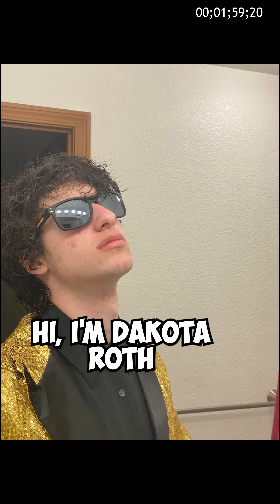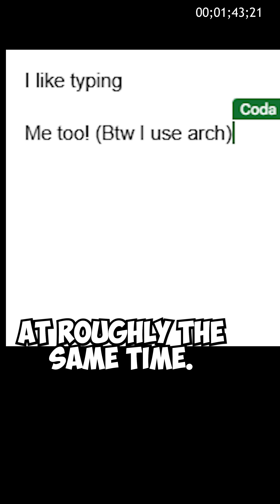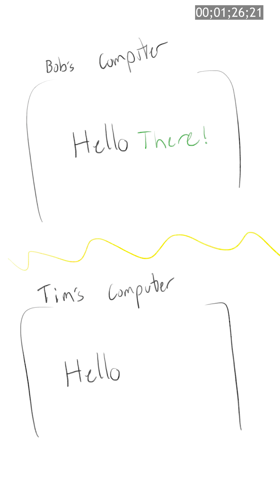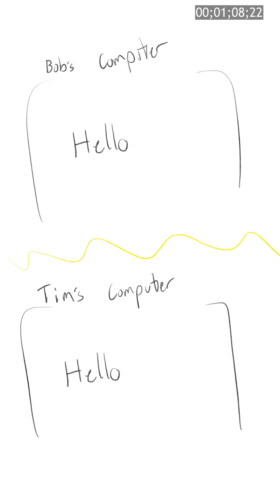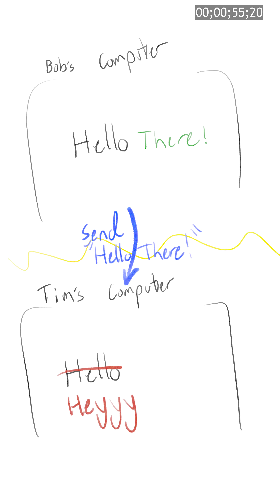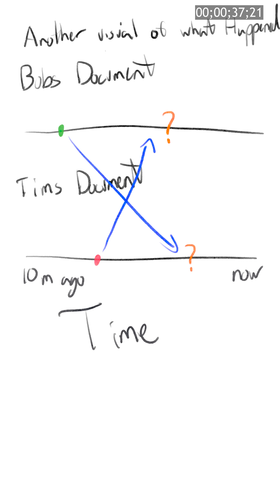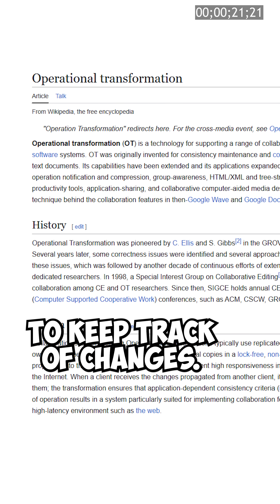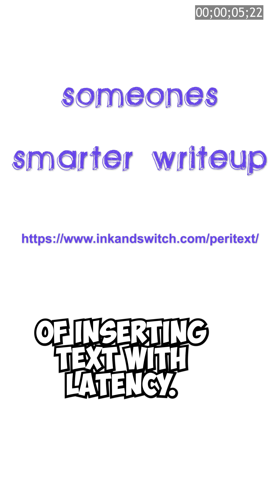What is a CRDT? (and why google docs is magic)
I need less free time